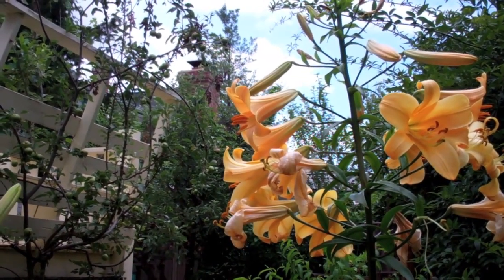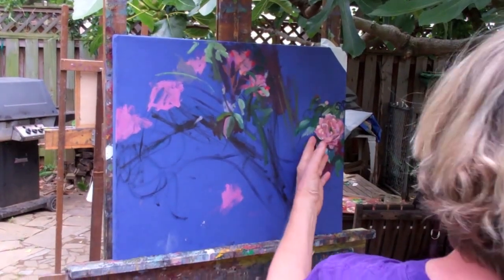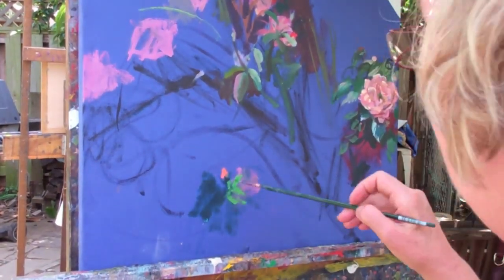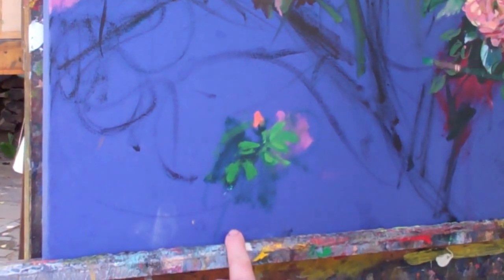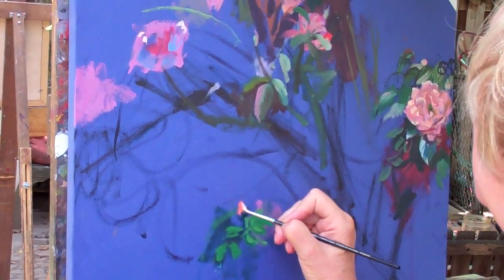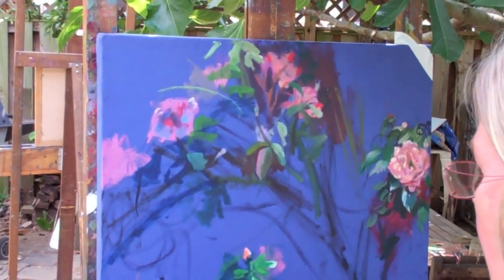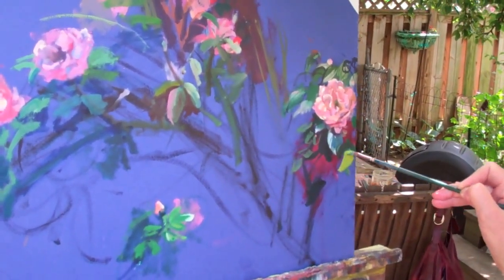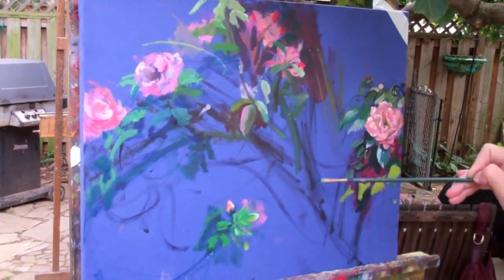Painting Roses in Danni's Garden (part 2) — The Art League School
Danni Dawson demonstrates a plein air still life during her workshop for The Art League, "Painting in Danni's Living Room or Garden." For this five-day workshop, students set up easels throughout Danni's home, selecting subjects indoors and out and breaking for a gourmet, home-cooked lunch each day. In this demo, Danni demonstrates how to begin a painting with a solid, compelling composition and plan for painting over different days in different lighting conditions.

The Art League School in Alexandria, Virginia offers courses for beginning and advanced artists in all media. For more painting workshops and classes and to browse the full catalog,